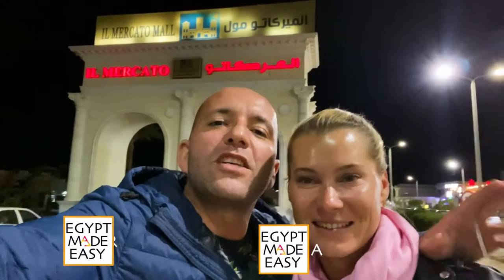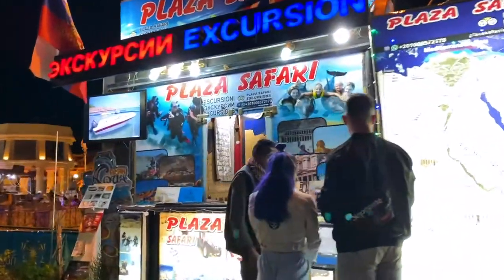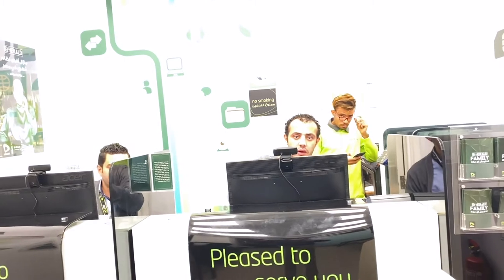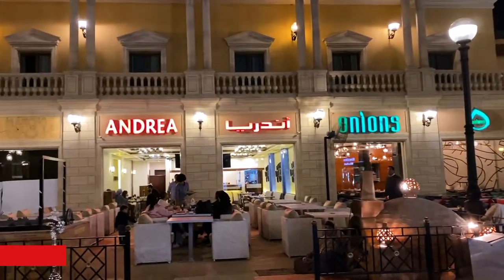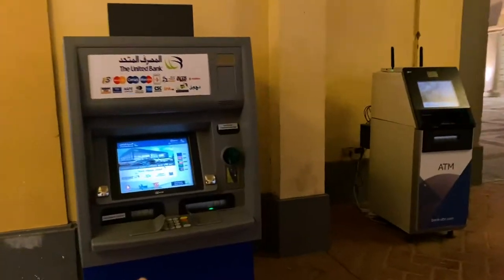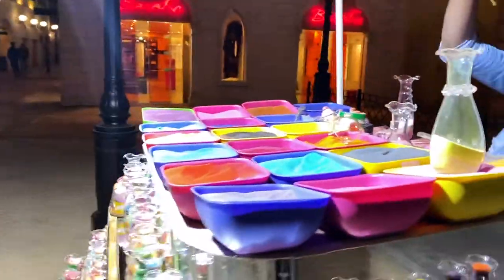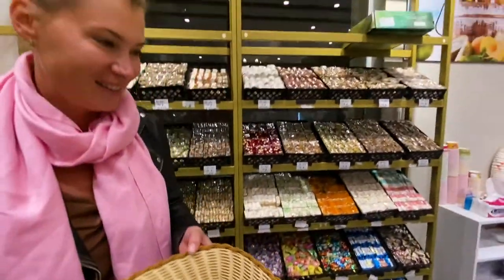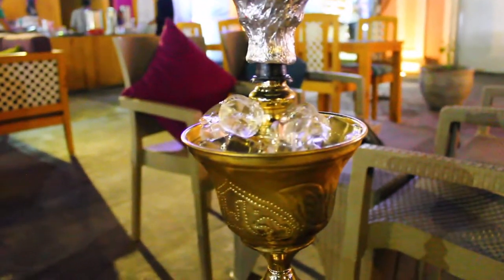🛍️ IL MERCATO - THINGS TO DO IN Sharmelsheikh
👒 Shopping, Fish and Meat Restaurants, Cafes, Official Vodafone Store,McDonalds and much more you can find at "Il Mercato", a shopping area close to Hadaba - Sharm el Sheikh.

 💕 A nice and clean commercial areas where you can find many shops from big brands, quality restaurants (here are both my favorite fish restaurant: FARES, and meat restaurant ANDREA), official points of sales of telephone companies (Vodafone, Orange...) where you can buy a sim card at the best price; Timberland, Adidas, Daniel Hechter...

🛒This is one of the best location in Sharm if you are looking to buy original products and services, or you simply want to have a stroll in the evening and sit out in a cafe smoking shisha and watching football.